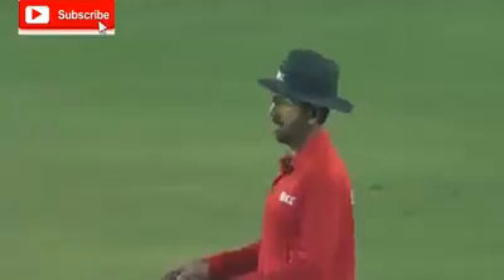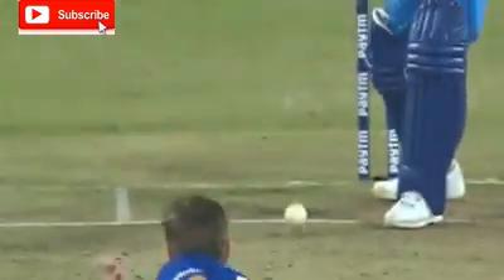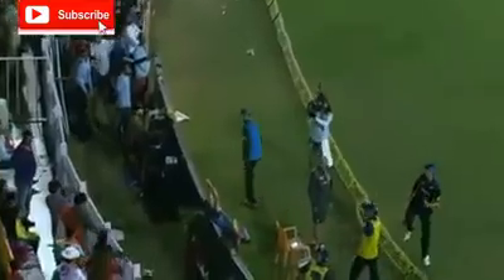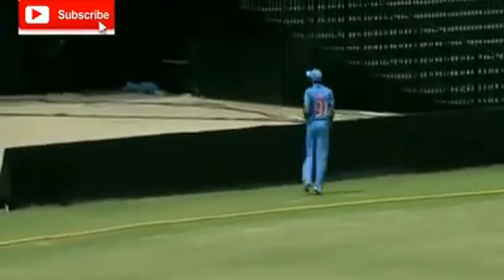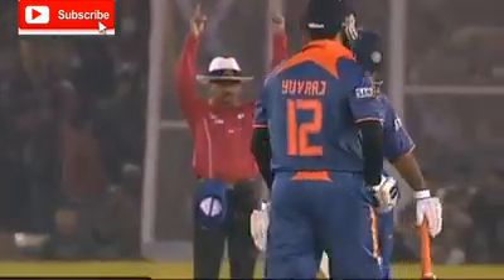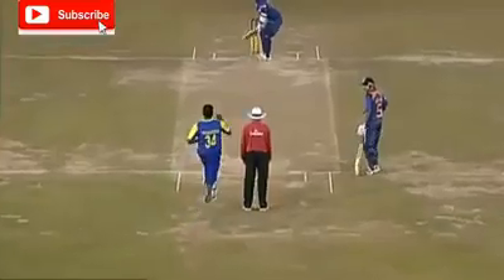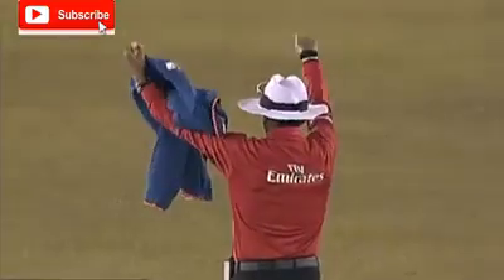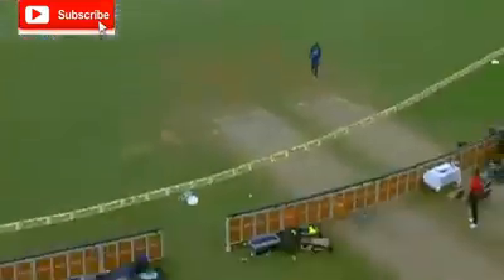Virat kholi's sixes